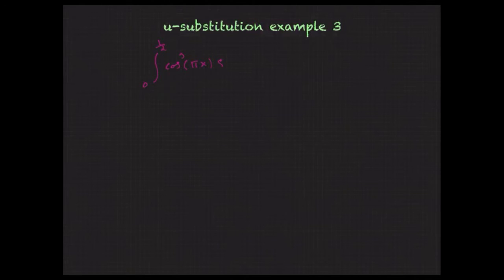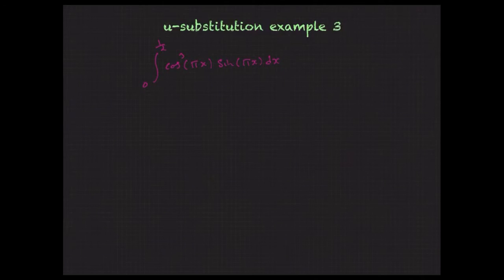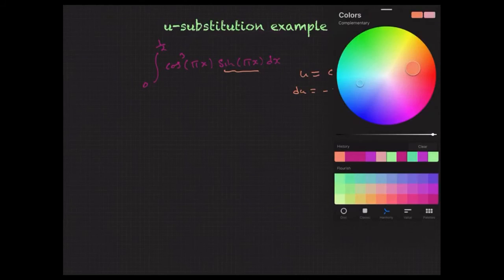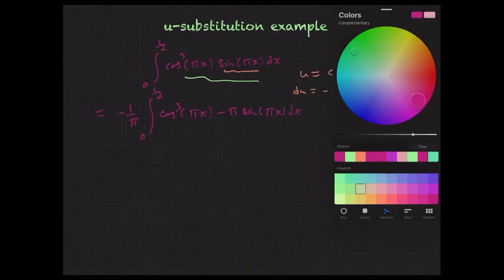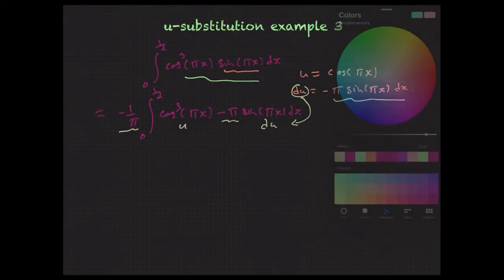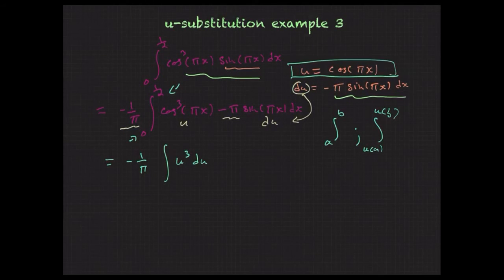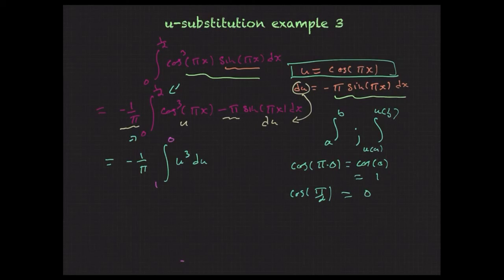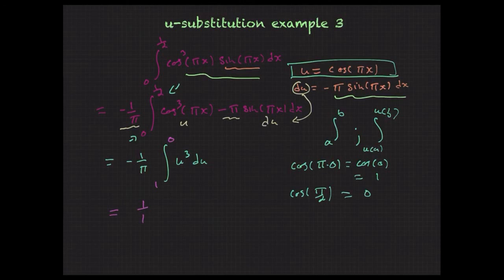u substitution example 3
Trig example.